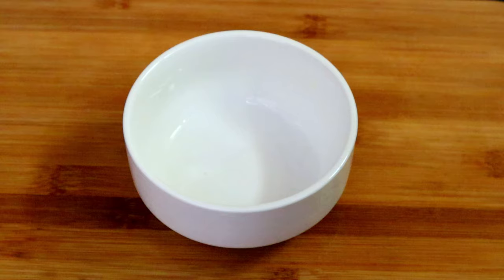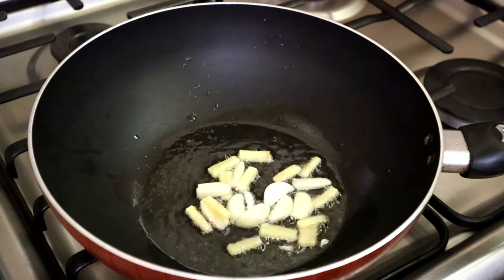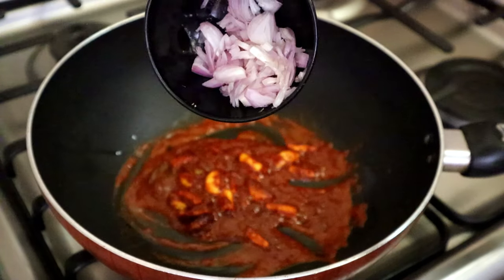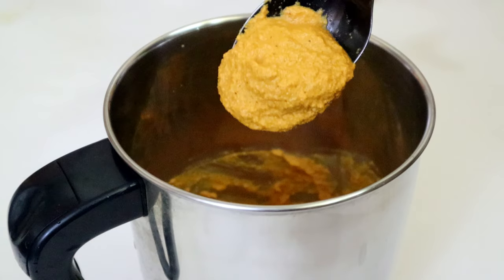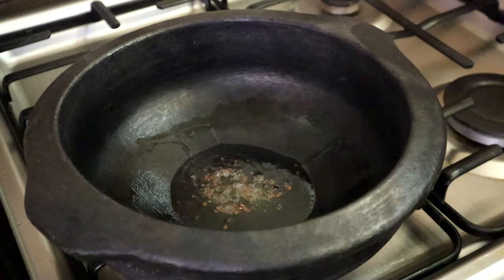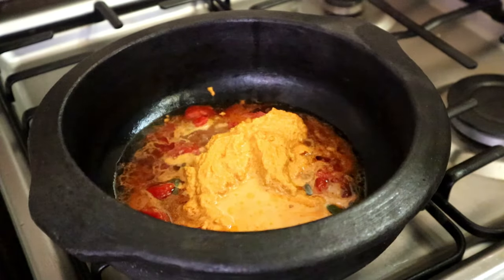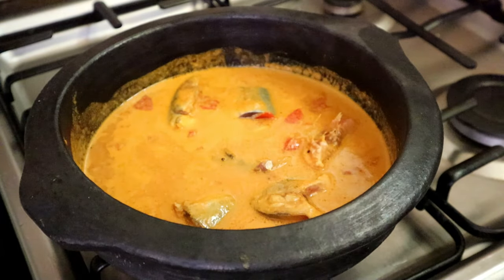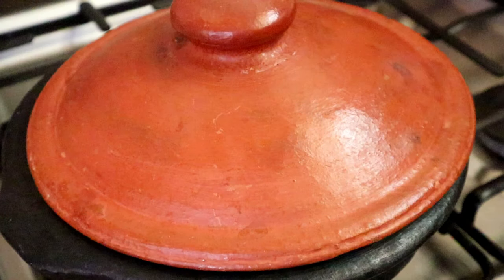ഹോട്ടലിലെ ഓറഞ്ച് കളർ മീൻ കറി ഇങ്ങനെ തയ്യാറാക്കു,👌😋|Kerala fish curry|Meen Curry|Malayalam recipe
Kerala fish curry or Meen curry is quite famous for its perfect balance of spicy and sour flavours. Here you can try a Restaurant Style Fish Curry .This special Fish curry is a must try recipe. You can serve this meen curry with hot rice, Chapathi, Appam etc.

_INGREDIENTS_
Fish - (മീൻ ) 500 gm
Coconut oil ( വെളിച്ചെണ്ണ ) - 2 Tbsp + 1.5 Tbsp + 1 Tbsp
Garlic ( വെളുത്തുള്ളി ) - 3 Cloves
Ginger ( ഇഞ്ചി ) - 1/2 INCH
Red chilli powder ( മുളക് പൊടി ) - 1 Tbsp
Kashmiri chilli powder ( കാശ്മീരി മുളക് പൊടി ) - 1 tsp
Coriander powder ( മല്ലിപ്പൊടി ) - 1 1/2 tsp
Turmeric powder ( മഞ്ഞൾപ്പൊടി ) - 1/4 tsp
Salt ( ഉപ്പ് ) - as needed
Shallots ( ചെറിയ ഉള്ളി ) -3 Nos
Grated coconut (തേങ്ങ ചിരകിയത് ) - 3/4 cup
Mustard seeds ( കടുക് ) - 1/4 tsp
Fenugreek seeds ( ഉലുവ ) - 1/4 tsp
Curry leaves ( കറിവേപ്പില ) - 1 +1 sprigs
Green chilli ( പച്ചമുളക് ) - 2 Nos
Tomato ( തക്കാളി ) - 1 (M)
Tamarind (വാളൻ പുളി ) - gooseberry ( നെല്ലിക്ക ) size
Hot water (ചൂട്‌ വെള്ളം ) - 1/4 cup
Water ( വെള്ളം ) -1/4 Cup + 1/4 cup + 1 Cup
My Kitchen Products
(വീഡിയോയിൽ ഉപയോഗിച്ചിരിക്കുന്ന പാത്രങ്ങളും, മറ്റുപകരണങ്ങളുടെയും ലിങ്കുകൾ  )
(Kitchen utensils, Gears and other used for this video )

COOK WARES
Vegetable Chopper
Vegetable Slicer
Kitchen Towel
kitty kids lunch Box
Cast Iron Kadai
Steel Kadai
Steel Frying Pan
Pressure Cooker (5 Litre)
Non stick Steel Frying pan
Stainless Steel Kitchen Knife

HOME APPLIANCES
Mixer Grinder

MEASURING TOOLS (Cups & Spoons )
Cups & Spoons

MY EQUIPMENTS
Camera Used
Mic Used
Memory card used
Tripod Used
DIGITEK 18" Professional big LED Ring Light

Meen curry
Malayalam recipe
Coconut fish curry
Ayala curry

Queries Solved
1.How to make Kerala fish curry
2 How to make Meen mulakittathu
3 Kerala style fish curry
4 How to make restaurant style fish curry
5.Ayala curry kerala style malayalam
6 Fish curry without coconut Malayalam
7 Kottayam style fish curry
8.Mathi curry kerala style
9.Ayala curry recipe in malayalam
10.Mathi mulakittathu
11..Ayala mulakittathu in malayalam
12. How to make fish mulaku curry Kerala style
13.Ayala Mulakittathu"